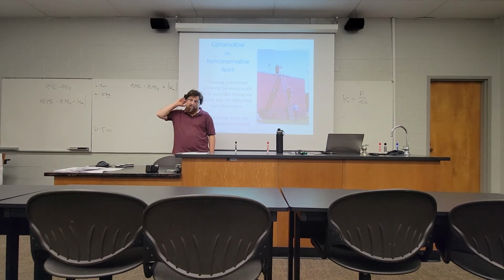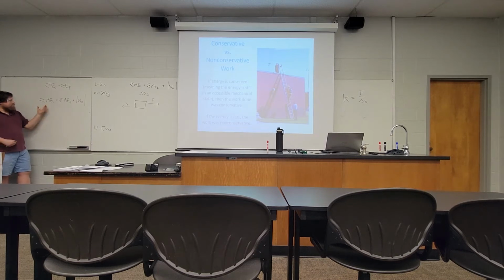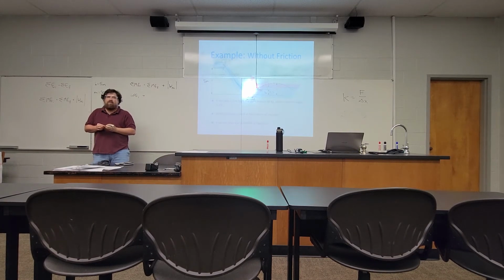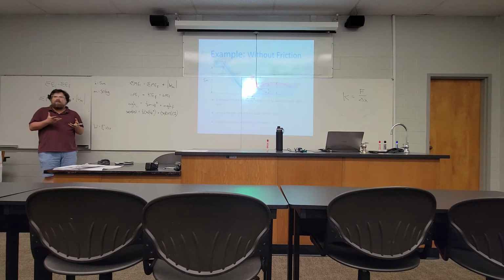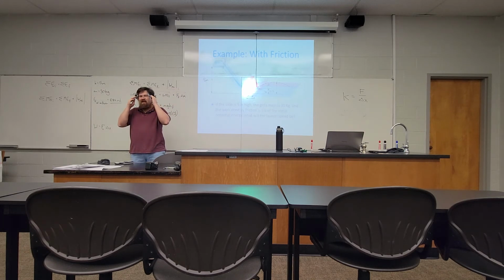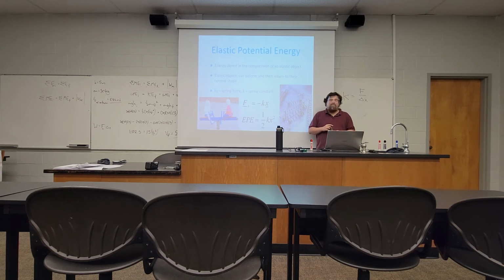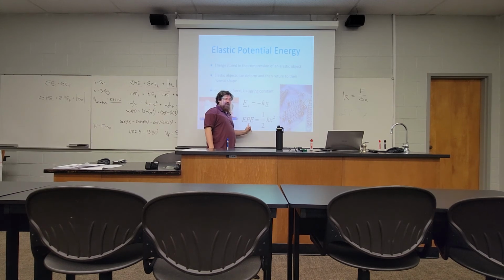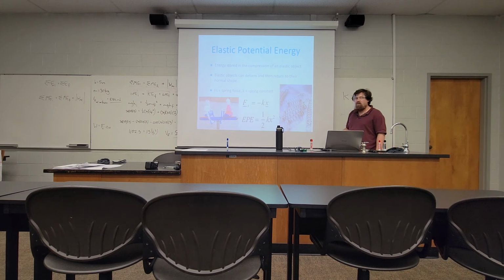Phys1500 - Fall 2022 - 10/17 F - Work Not Conserved done by Friction, Elastic Potential Energy